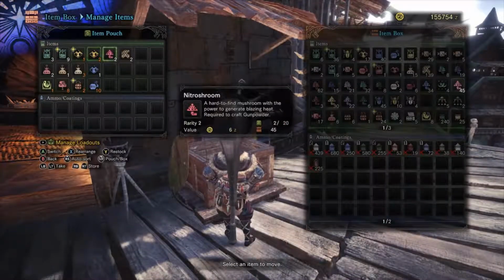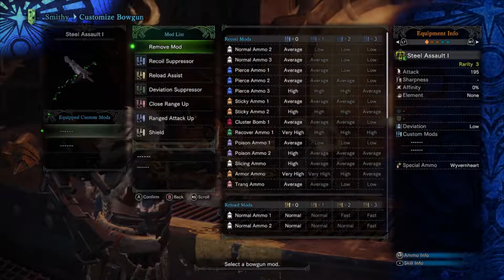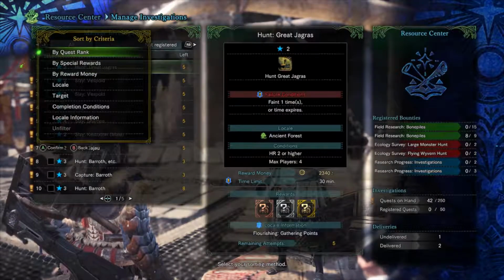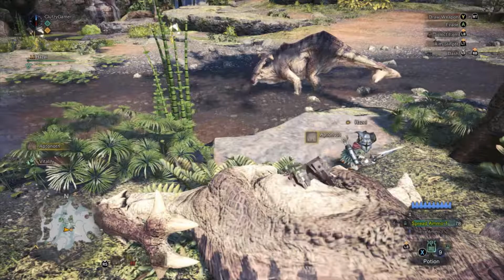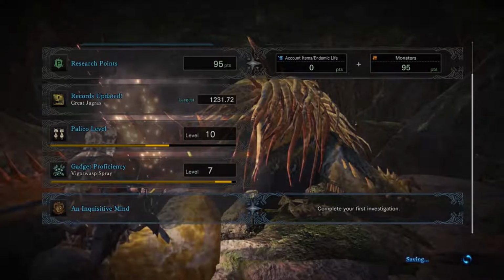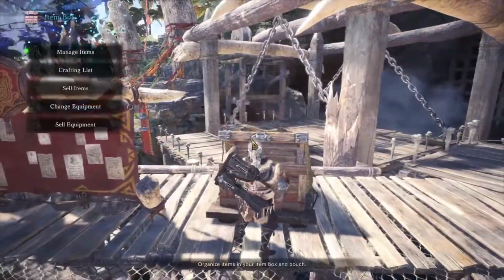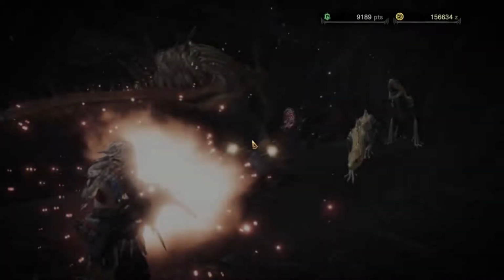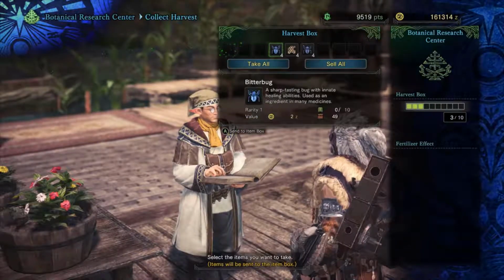23-Monster Hunter: World-Exploring Investigation Quests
Monsters Hunter: World! That's right! This year is a nonstop introducing new games fest! I have loved playing this game on PS4 and enjoyed it so much i could not wait for a capture card and got it on PS4. Lets have some fun!

Monster Hunter: World is developed and published by Capcom. This beastly game is no joke.